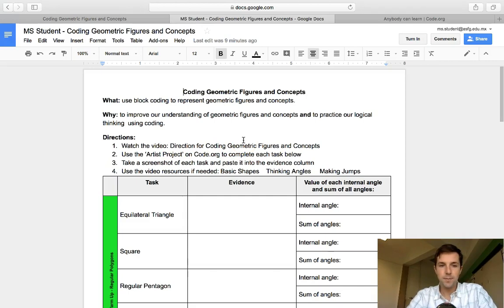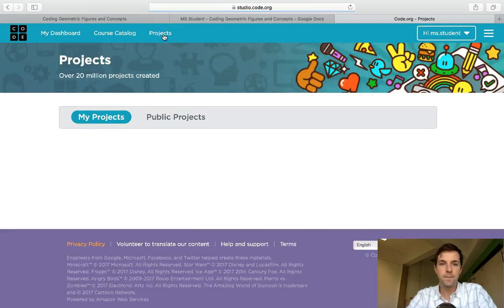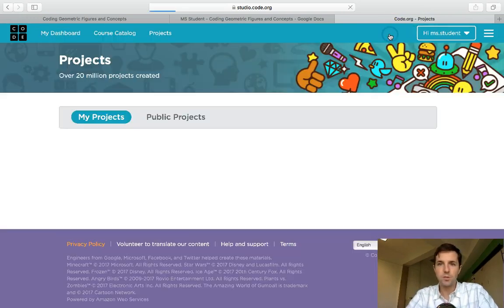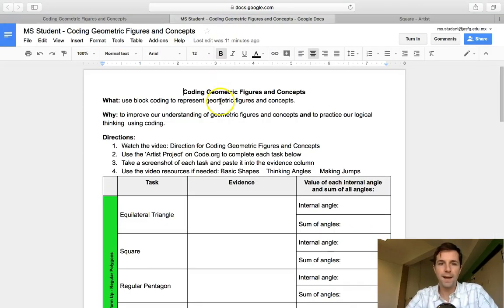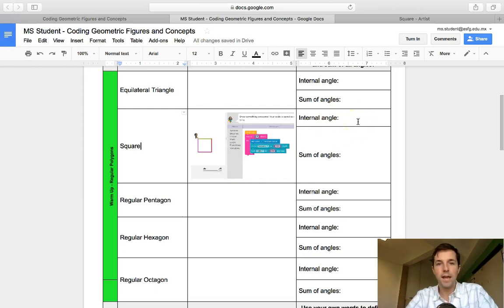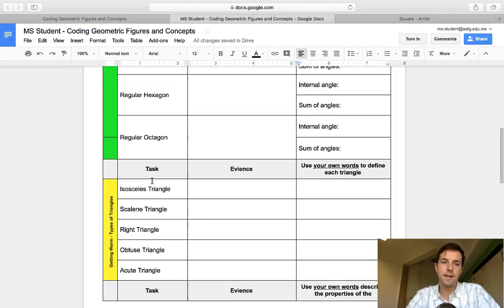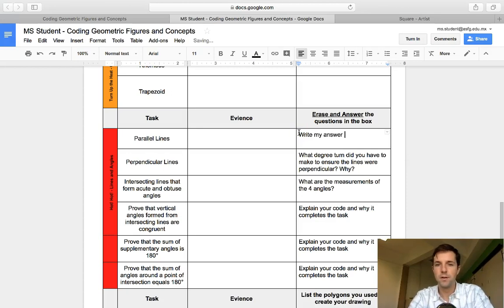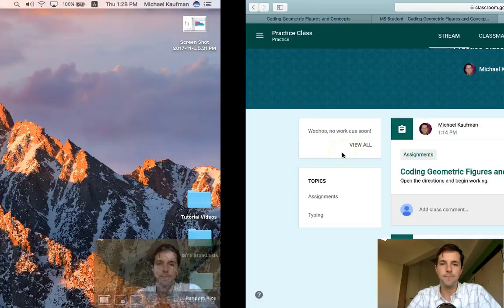Coding Directions for Geometric Figures and Concepts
Here are my directions to introduce how to use coding to explore geometric figures and concepts. This unit will push students to explore and research different geometric figures and concepts AND use logical thinking and problem solving to code their understanding.